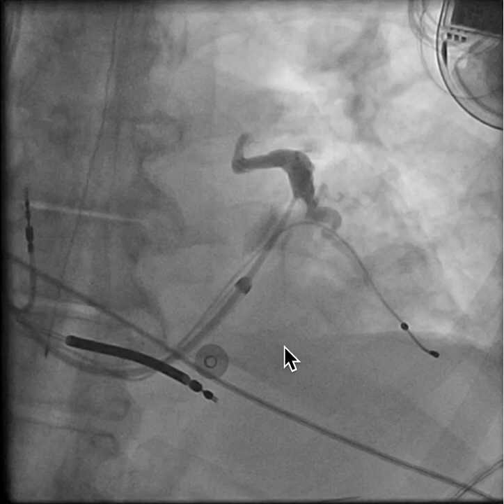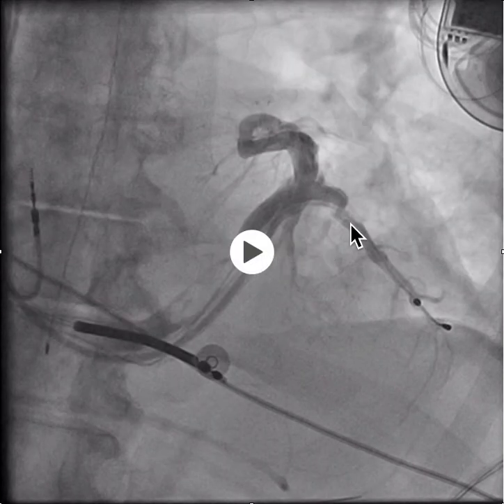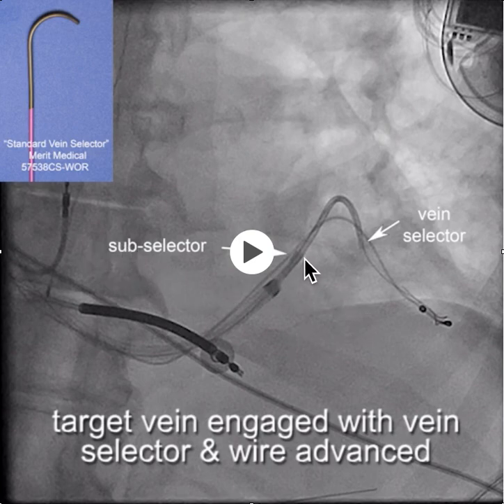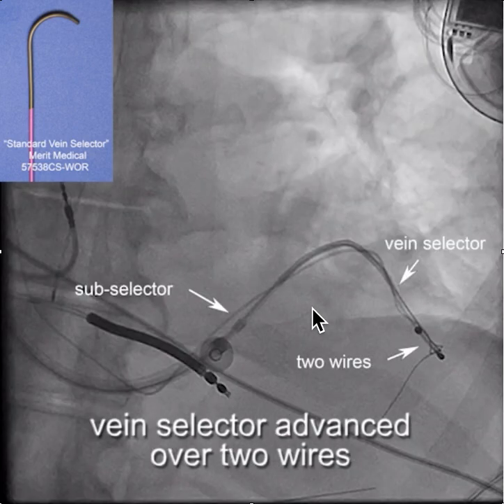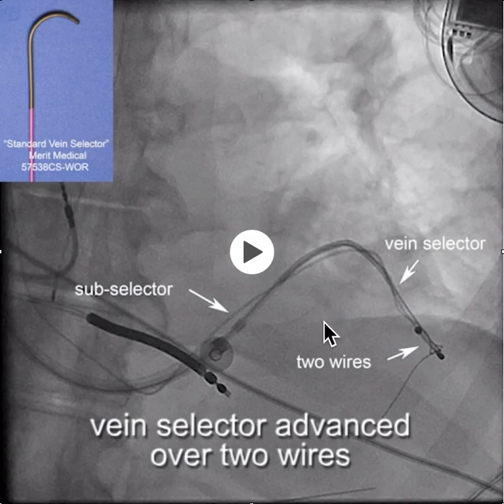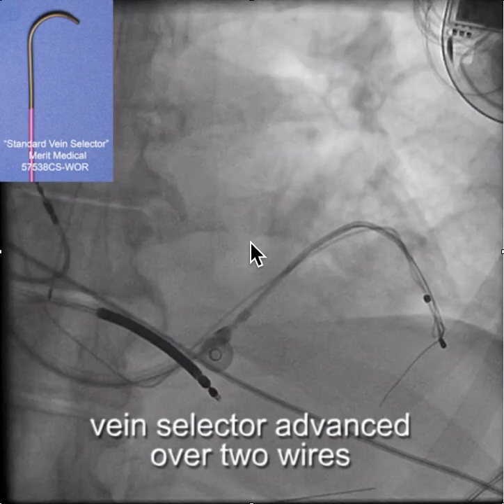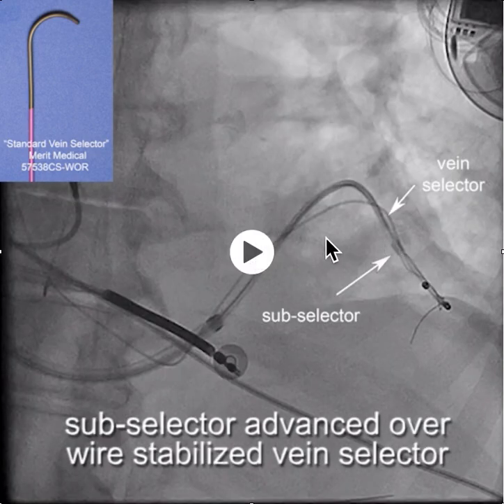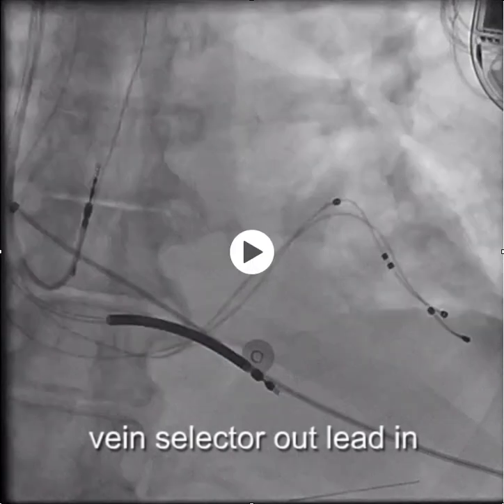Vein selector to advance subselector insonrob 10 Dec 18 stills AUDIO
Recent case the where vein selector (VS) is essential for successful LV lead delivery. Phrenic pacing with the old lead thus need to add a lead. Target vein is tortuous & stenotic from the old lead. Two wires used to advance & stabilize the VS. First a choice PT floppy then a V-18 control wire. The V-18 is very helpful to advance & stabilize VS. V-18 is .018-in diameter and makes an Iron Man feel like a wet noodle. The vein selectors are tools everyone should have. Three shapes available from Merit Medical. This case the standard. @EJSMD hashtag#EPeeps @matt_mckillopMD hashtag#ICRT